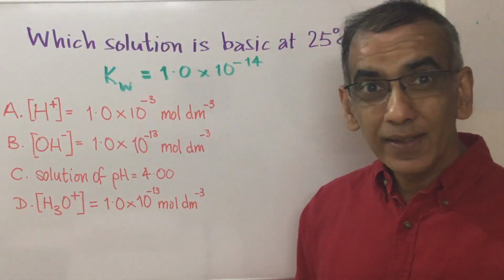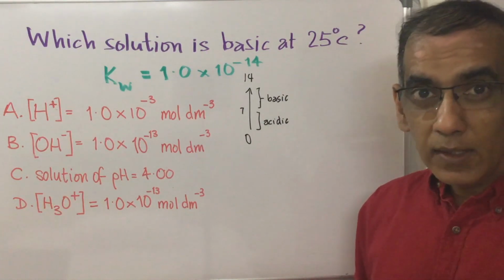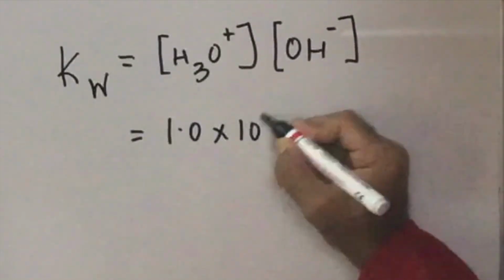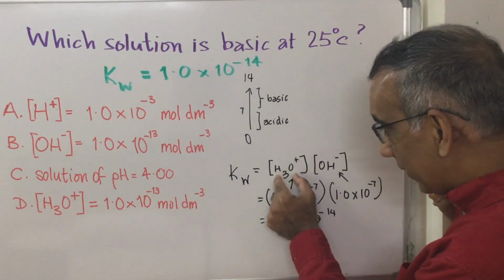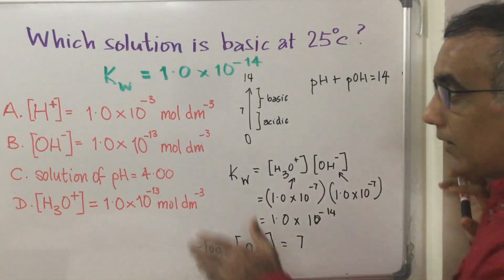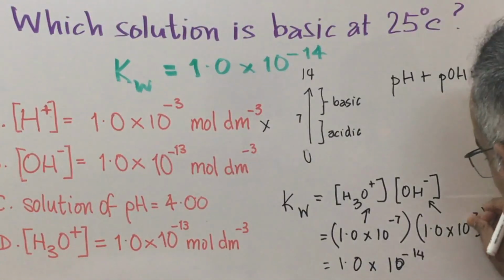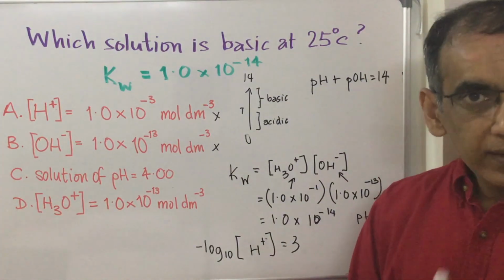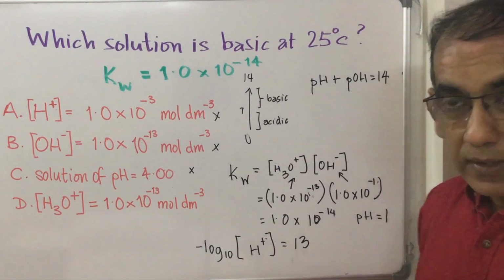IB Chemistry MCQ (Topic 8)